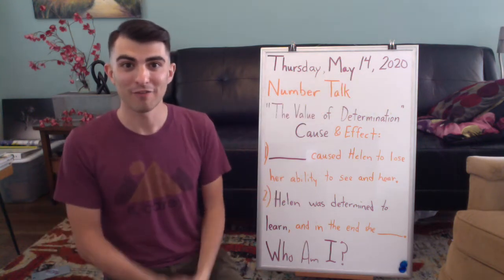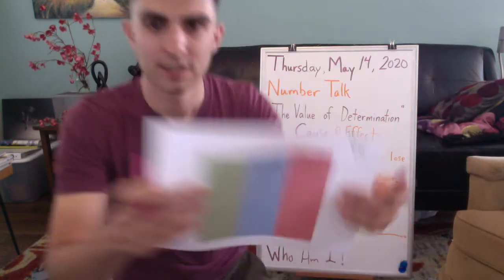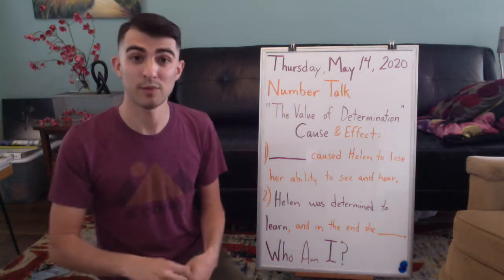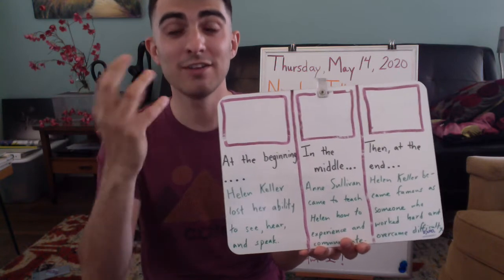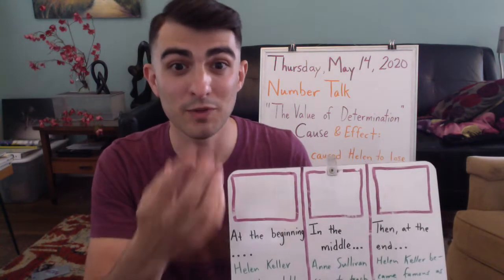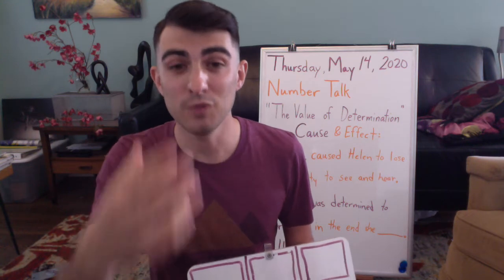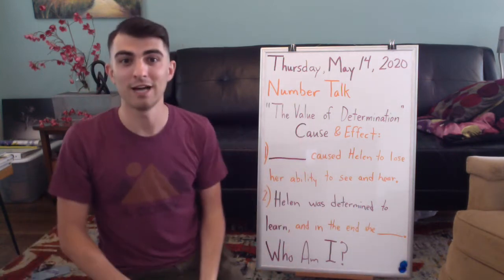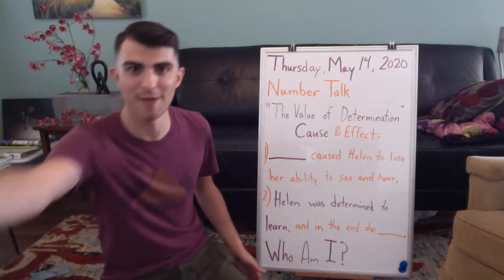Thursday May 14, 2020 Morning Greeting